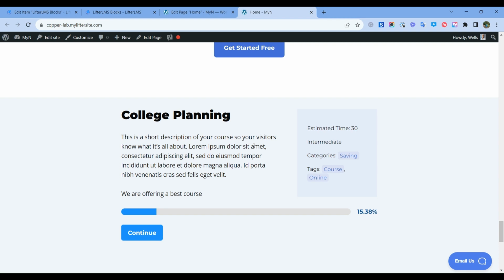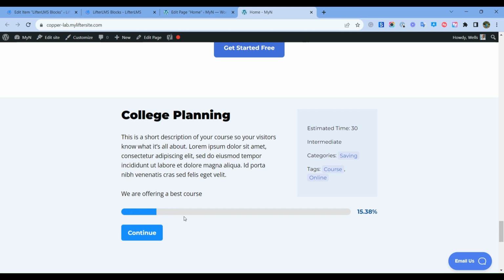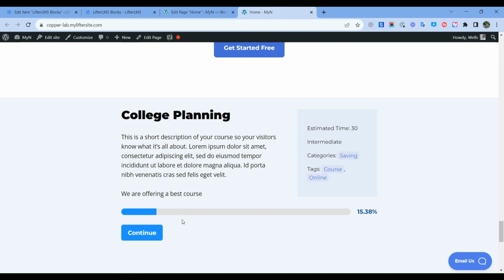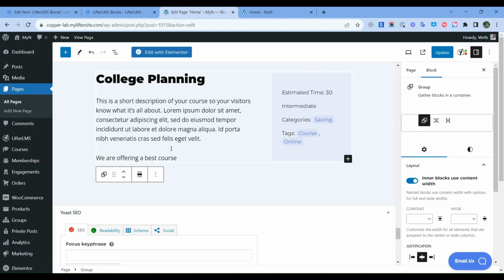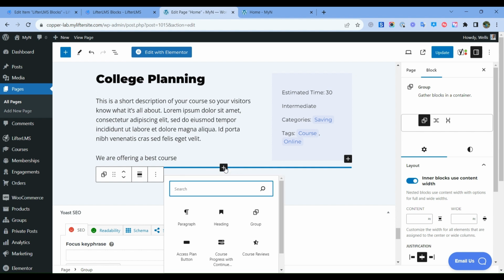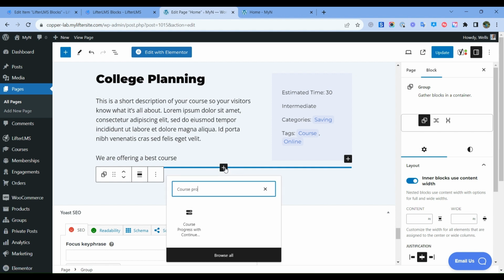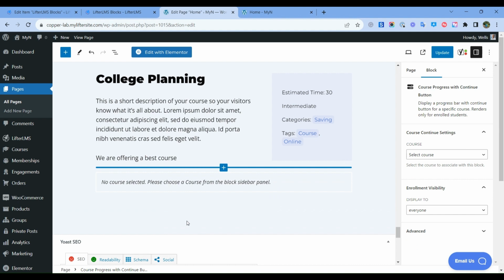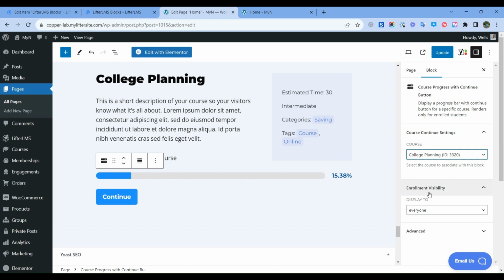LifterLMS Progress with Continue Button Block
‘Course Progress with Continue Button.’ This block includes both the progress bar and the ‘Continue’ button, and it can be added to any page. Click here to view the LifterLMS Blocks documentation